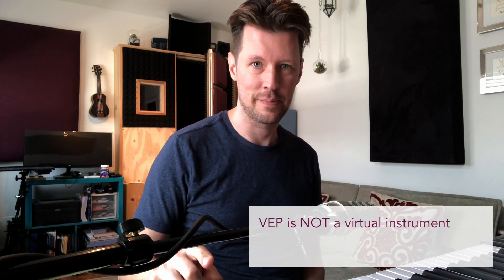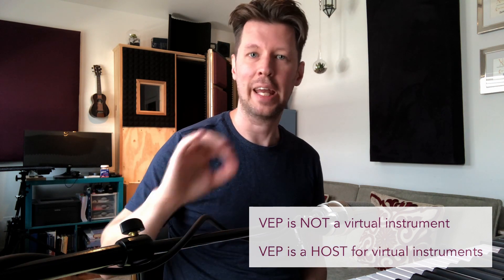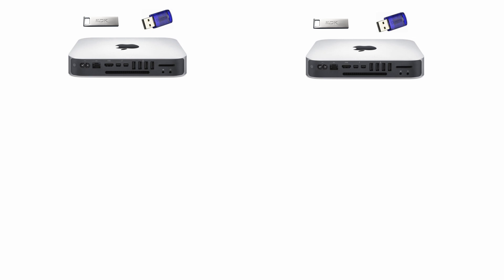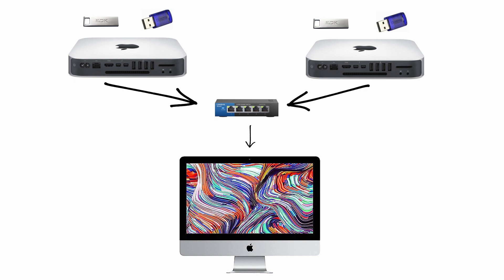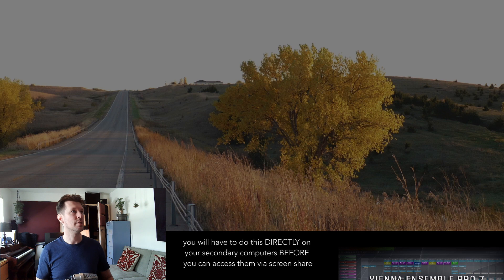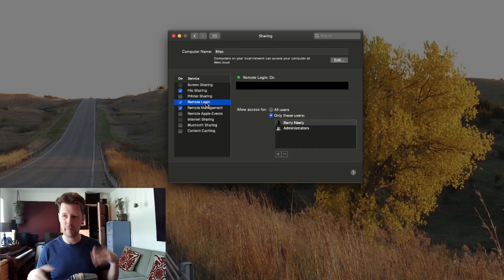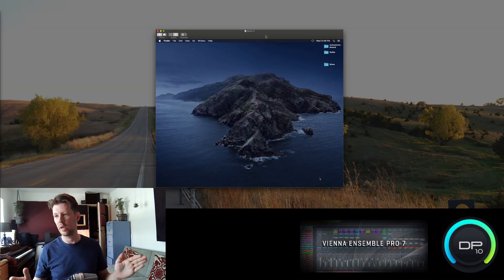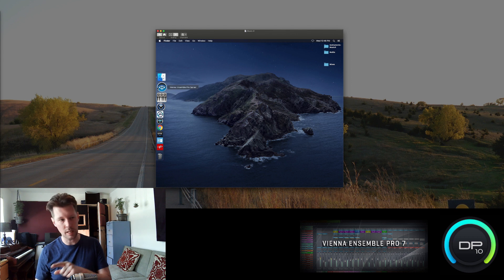using Vienna Ensemble Pro 7 w/MOTU Digital Performer 10 - part ONE using network/secondary computers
**update: I have upgraded to DP11 and there is NO DIFFERENCE in workflow

I move fast, but I'll take you through what VEP is, how to use it on secondary/networked computers, how to access those secondary computers, and all the questions that I had about Vienna Ensemble Pro myself.

0:28 - what VEP is
1:28 - what dongles are needed
2:04 - how to use multiple computers
3:12 - using screen share for your secondary computers
4:27 - setting up vep/instances
5:22 - this was a tip from Sohn Compositions
5:39 - setting up in digital performer
6:47 - me being cocky

In part 2 (and likely part 3), I'll go further into more involved routing through VEP, and how my template works.